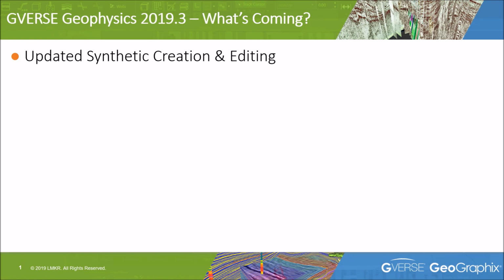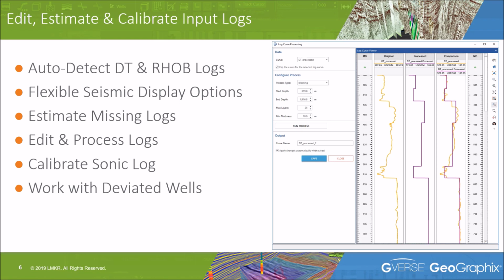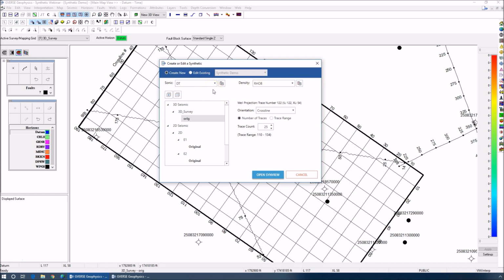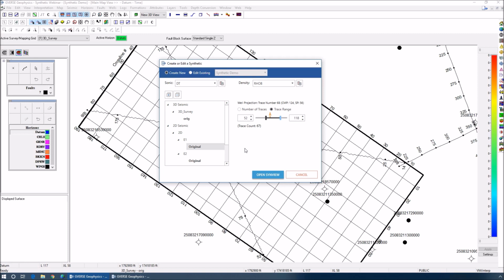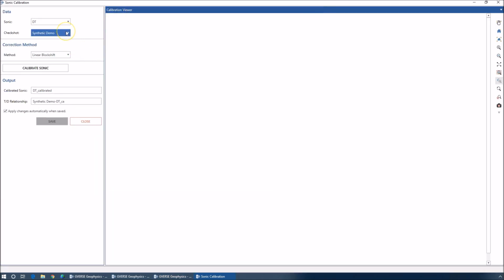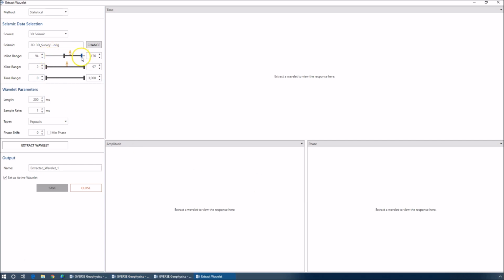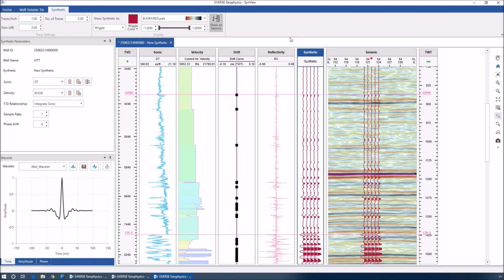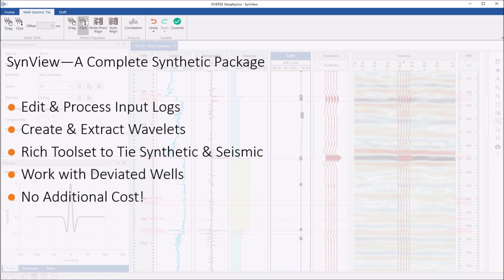Webinar-GVERSE Geophysics Create and tie synthetics in the new SynView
Watch this video to learn how to create and tie synthetics in the new SynView using GVERSE Geophysics. It will walk you through the following features: new auto-picking fault workflows, using geobodies in your interpretation, creating crossplots between seismic data and well logs, picking and editing well tops, introduction to the brand new AI driven workflow using self-organizing waveform classification, powerful additions to 3D visualization, and usability enhancements designed to make your workflows more efficient and increase overall productivity.